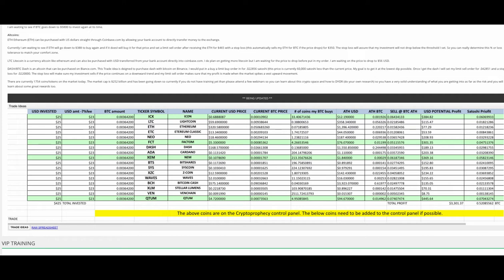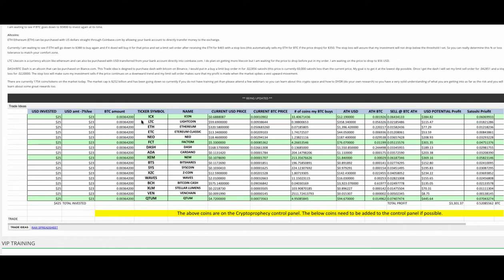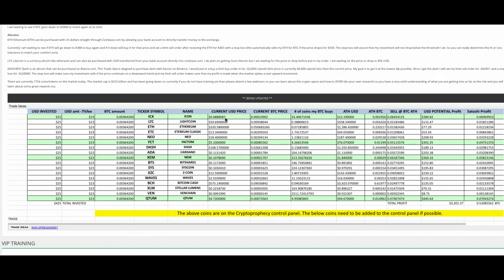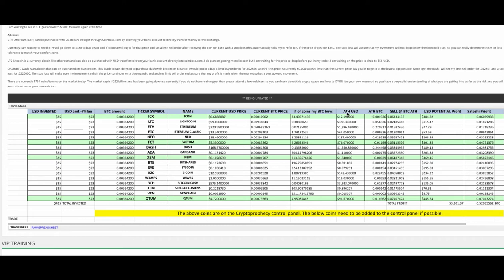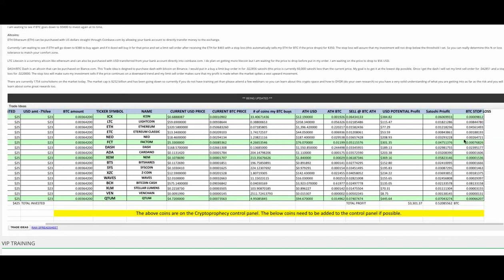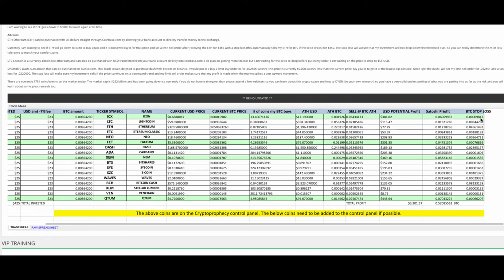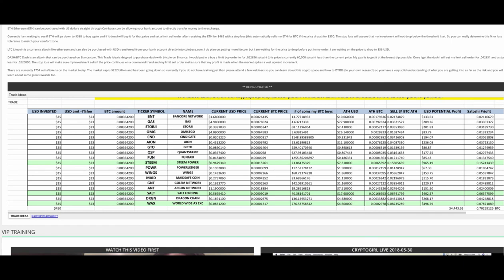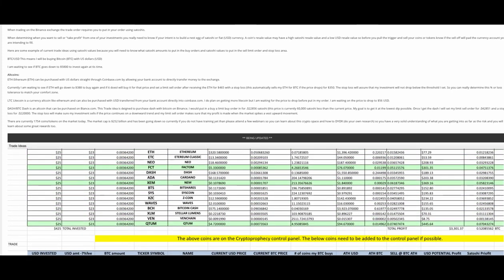Trade Ideas by Cryptogirl #01